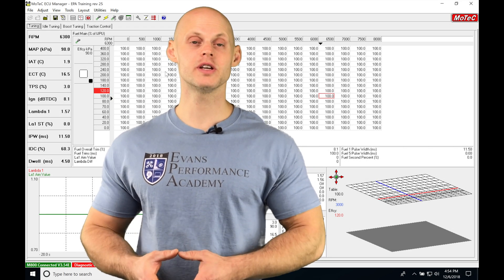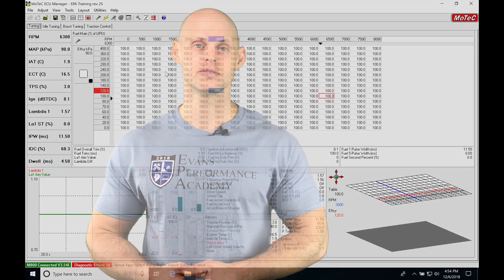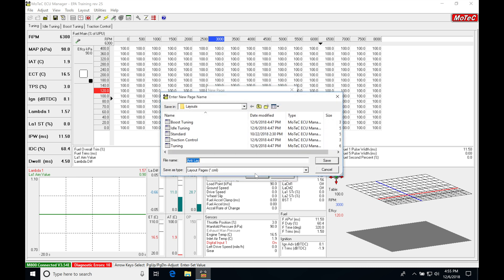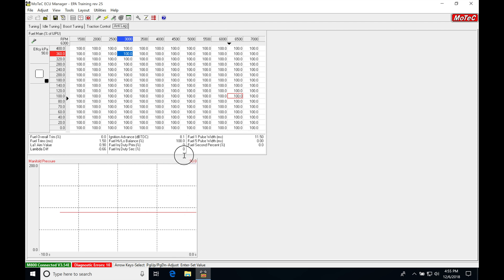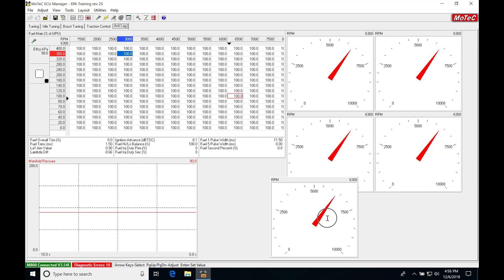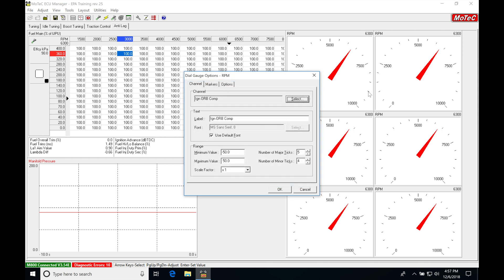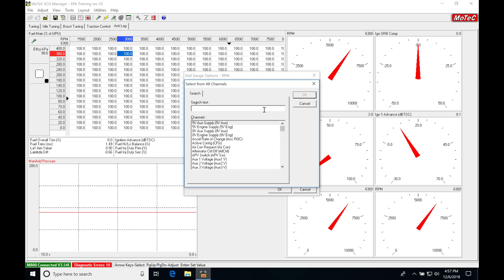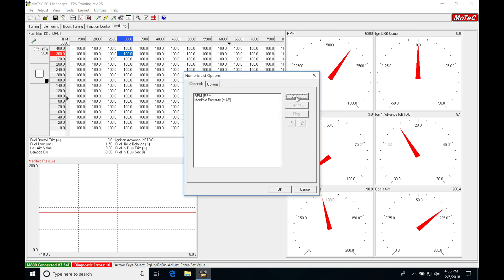Motec Hundred Series Training: Over Run Boost (Anti-Lag) | Evans Performance Academy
Part 27 of the the Motec hundred series training course walks you through creating a custom page page layout, details, and proper programming for utilizing the over run boost (ORB) to build boost off the line at the drag strip.